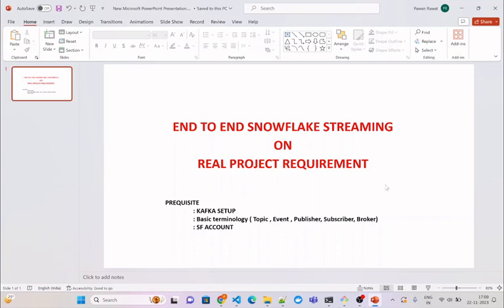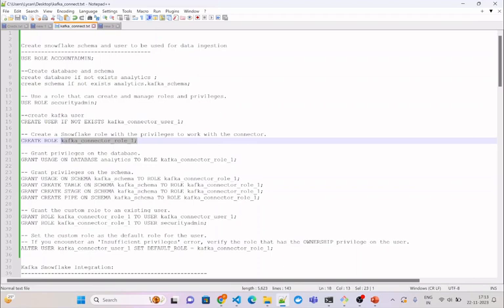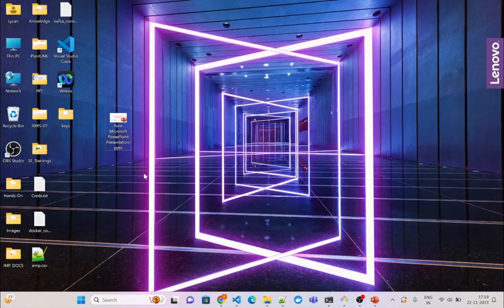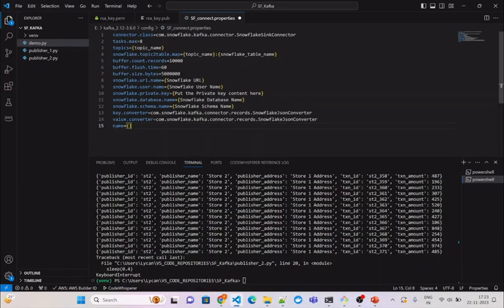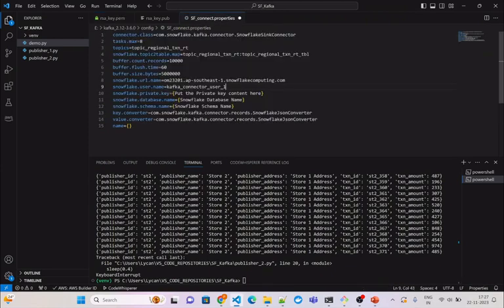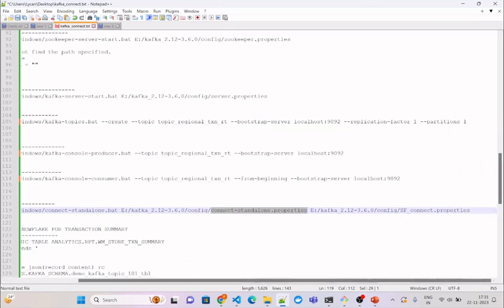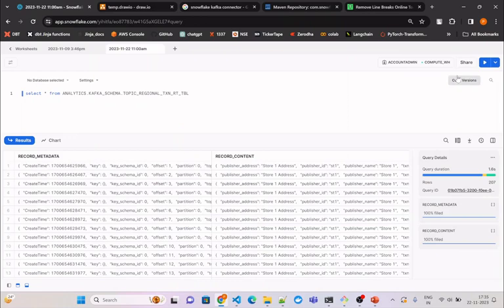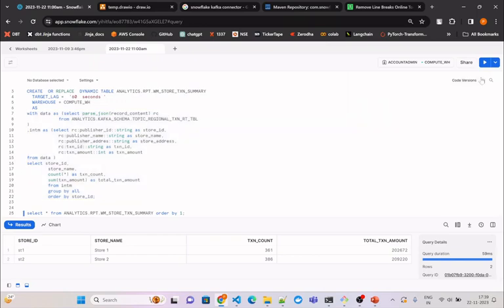Snowflake Snowpipe Streaming Full setup , Real time data ingestion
🚀 Dive into real-time data magic with Snowflake Snowpipe Streaming ! 🌨️ Discover the end-to-end implementation of Snowflake streaming for seamless real-time data ingestion. 🔗 Explore key project requirements and unlock the power of Snowflake in action.

🌐 Highlights include:

1️⃣ Seamless real-time data integration
2️⃣ Project-specific requirements addressed
3️⃣ Step-by-step Snowflake streaming implementation
4️⃣ Uncover the power of real-time analytics
5️⃣ Transform your data game with Snowflake's cutting-edge features!

🔗🔗 For Kafka Setup , watch my previous video ( Link Below )

Configuration File Used is in Video Comment